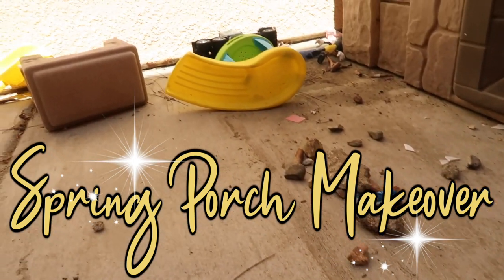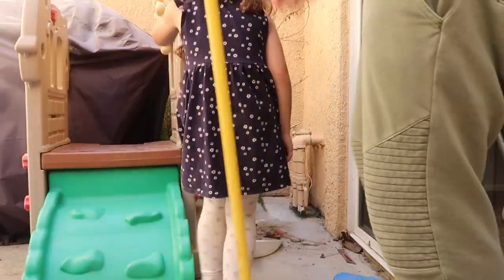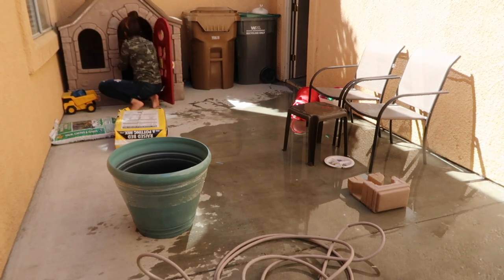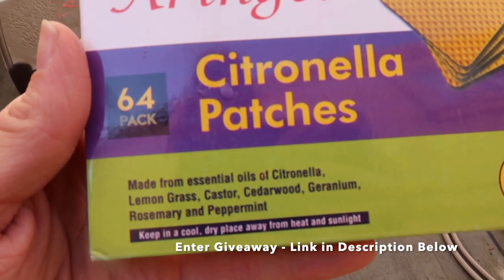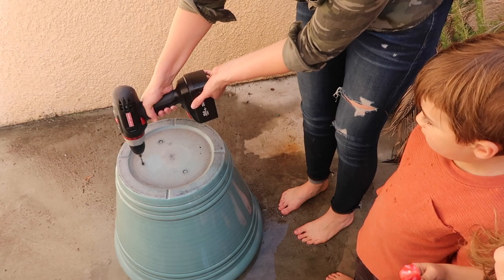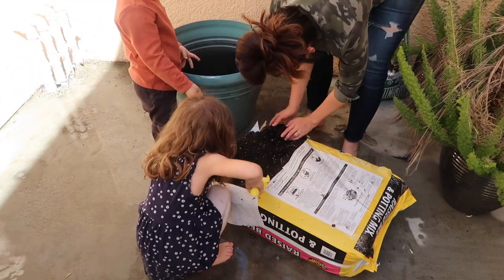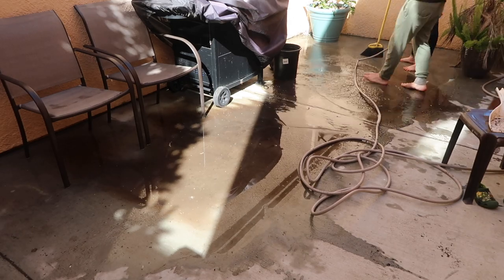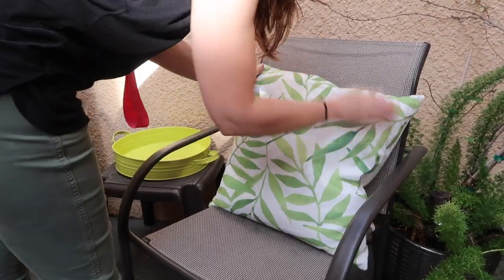EXTREME PORCH CLEAN WITH ME // PORCH MAKEOVER + NATURAL MOSQUITO REPELLENT PATCHES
Extreme clean with me on my super messy porch! Speed clean with me as I clean my super messy house in this realistic cleaning routine. I hope this can be some cleaning motivation for you to get up and clean your home!
HUGS,
Katie

No FB messenger?
Watch the mosquito repellent patches at 3:30 in this video

E-CLOTH PRODUCTS!

FREE GROVE PRODUCTS!

Category
People & Blogs
EXTREME PORCH CLEAN WITH ME // CLEANING MOTIVATION 2019